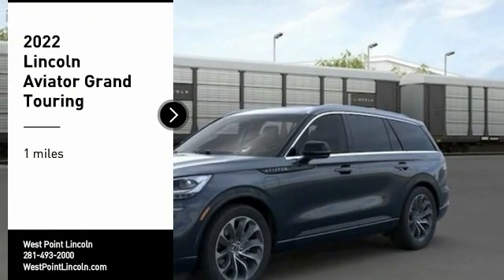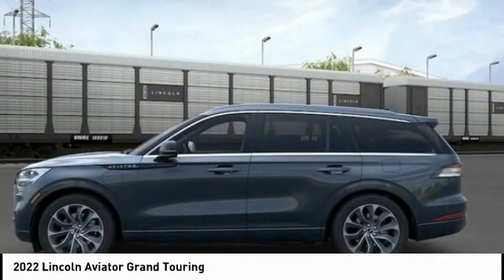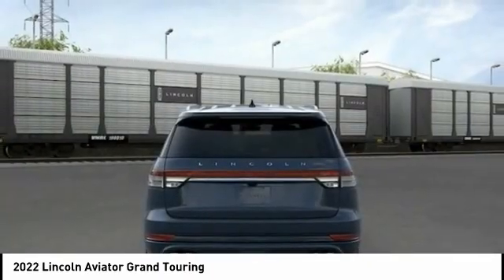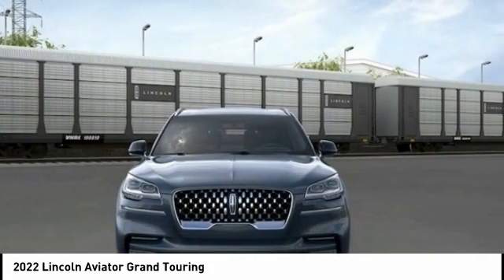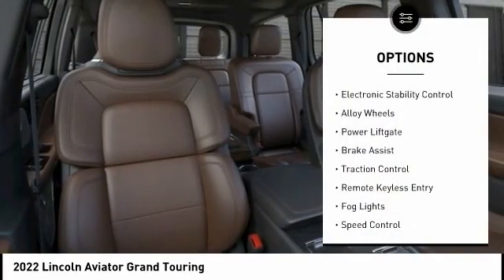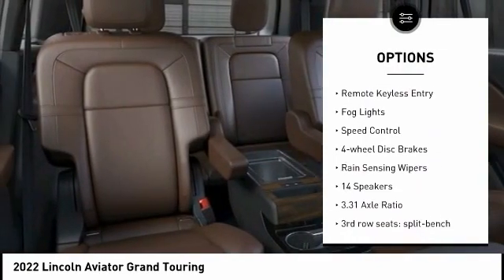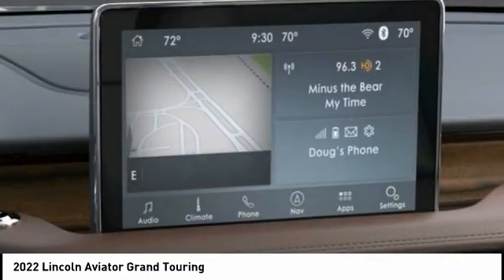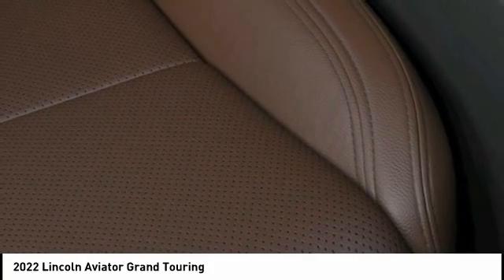2022 Lincoln Aviator Houston TX 2G268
2022 Lincoln Aviator Grand Touring

Displayed pricing offered for Texas residents only.brbrRecent Arrival!brbrWest Point Lincoln is delighted to offer this gorgeous 2022 Lincoln Aviator Grand Touring in Blue with Roast Premium Lthr Heate interior. Well equipped with Elements Package Plus (Auto Air Refresh, Auto Heated/Ventilated Driver & Passenger Seats, Heated Steering Wheel, Heated VisioBlade Wipers, and Heated/Ventilated 2nd Row Outboard Seats), Equipment Group 301A (Head-Up Display and Phone As A Key), Illumination Package (Adaptive Pixel LED Headlamps and Lincoln Lit Star in Grille), Lincoln Co-Pilot360 1.5 Plus (Active Park Assist 2.0, Evasive Steering Assist, Intelligent Adaptive Cruise Control, and Reverse Brake Assist), 14 Speakers, 3.31 Axle Ratio, 3rd row seats: split-bench, 4-Wheel Disc Brakes, ABS brakes, Adaptive suspension, Air Conditioning, Alloy wheels, AM/FM radio: SiriusXM, Audio memory, Auto High-beam Headlights, Auto-dimming door mirrors, Auto-dimming Rear-View mirror, Automatic temperature control, Brake assist, Bumpers: body-color, Compass, Delay-off headlights, Driver door bin, Driver vanity mirror, Dual front impact airbags, Dual front side impact airbags, Electronic Stability Control, Emergency communication system, Four wheel independent suspension, Front anti-roll bar, Front Bucket Seats, Front Center Armrest, Front dual zone A/C, Front fog lights, Front reading lights, Fully automatic headlights, Garage door transmitter, Heated door mirrors, Heated front seats, HVAC memory, Illuminated entry, Knee airbag, Leather steering wheel, Low tire pressure warning, Memory seat, Navigation System, Occupant sensing airbag, Outside temperature display, Overhead airbag, Overhead console, Panic alarm, Passenger door bin, Passenger vanity mirror, Power door mirrors, Power driver seat, Power Liftgate, Power moonroof: Panoramic Vista Roof, Power passenger seat, Power steering, Power windows, Premium Lthr Heated/Ventilated Fnt Captain's Chairs, Radio data system, Radio: Revel AM/FM Audio System w/14 Speakers, Rain sensing wipers, Rear air conditioning, Rear anti-roll bar, Rear audio controls, Rear dual zone A/C, Rear reading lights, Rear window defroster, Rear window wiper, Remote keyless entry, Roof rack: rails only, Security system, SiriusXM Radio, Speed control, Speed-Sensitive Wipers, Split folding rear seat, Spoiler, Steering wheel memory, Steering wheel mounted A/C controls, Steering wheel mounted audio controls, SYNC 3 Communication & Entertainment System, Tachometer, Telescoping steering wheel, Tilt steering wheel, Traction control, Trip computer, Turn signal indicator mirrors, Variably intermittent wipers, and Wheels: 21 Bright-Machined Aluminum.